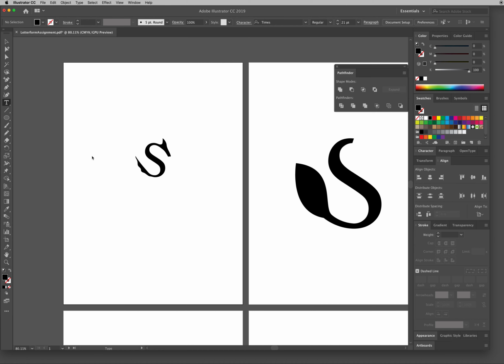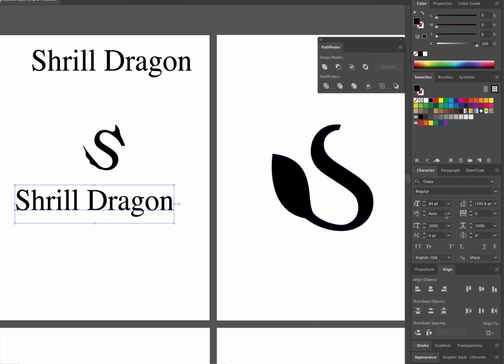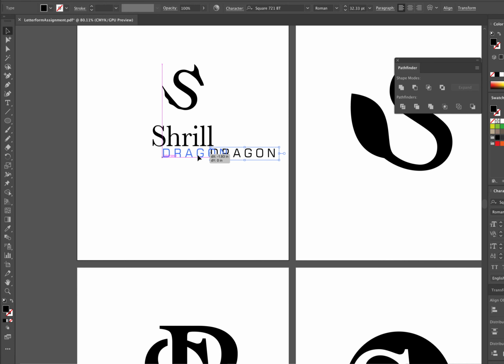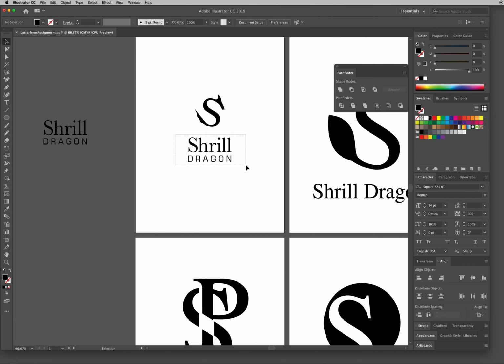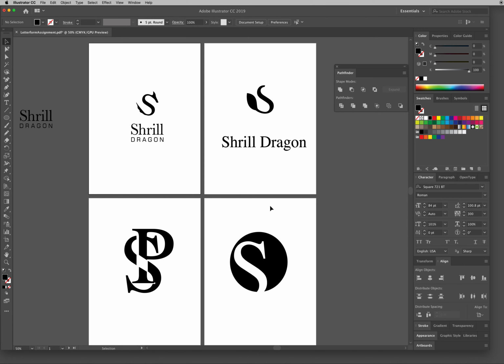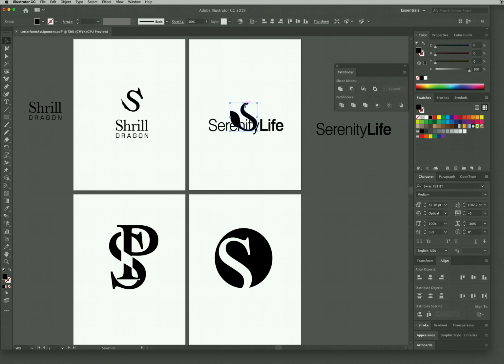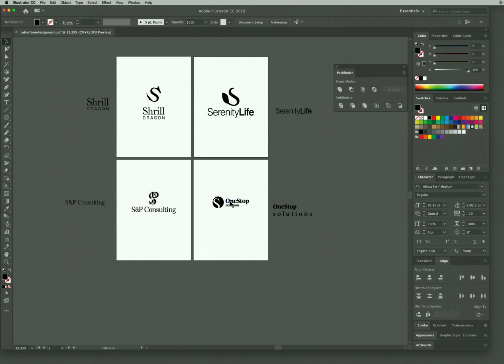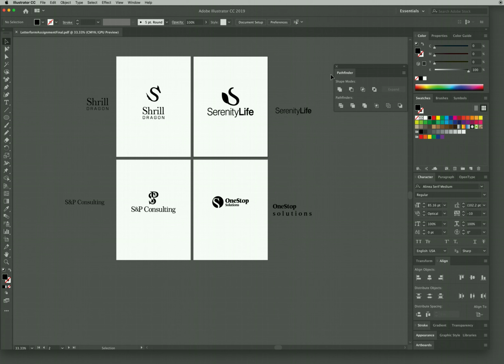Tips for adding type to your logo icon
Tips for adding the company name or logotype to your icon without getting too funky or cliche.